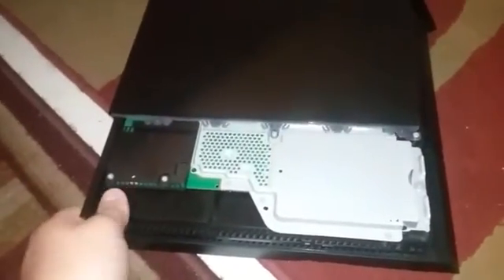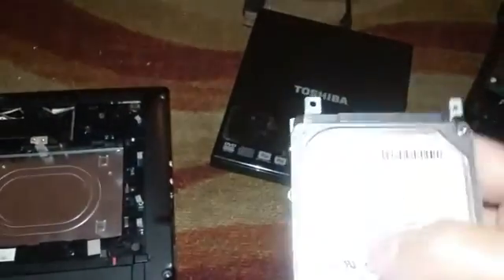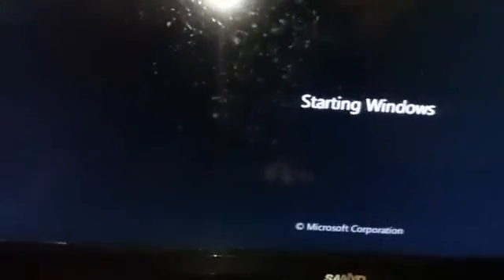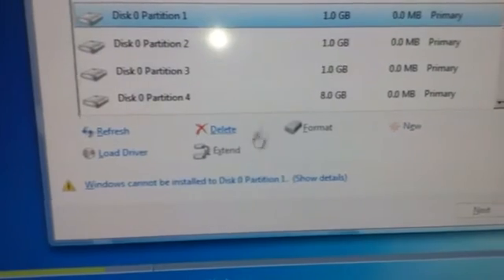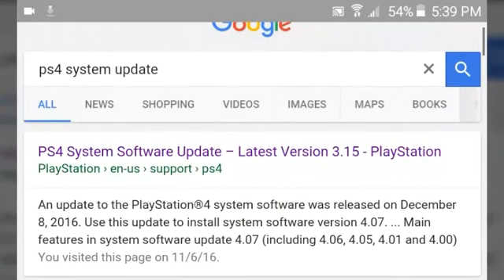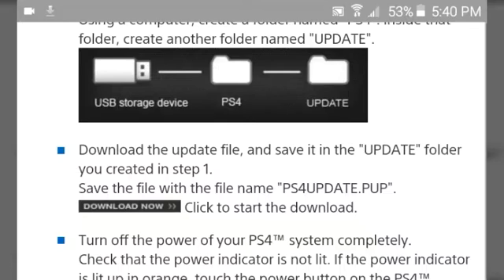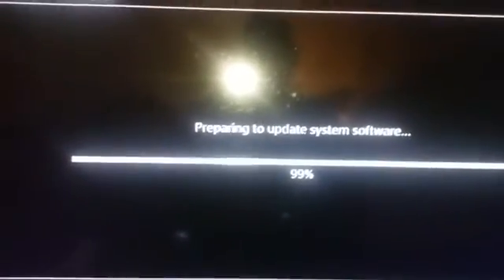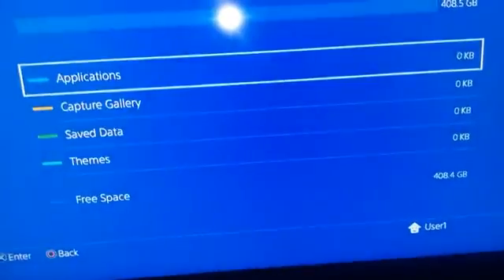TUTORIAL-How to format & re-Install the PS4 OS Using a PC!